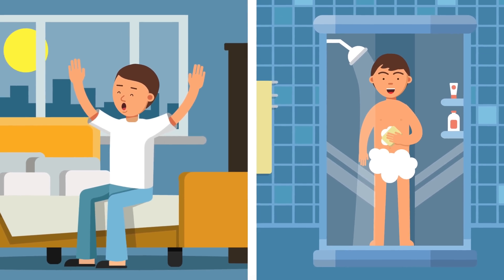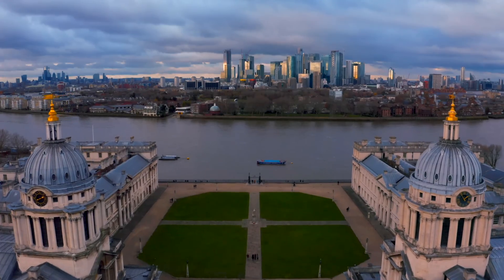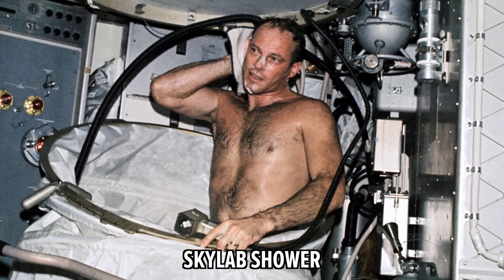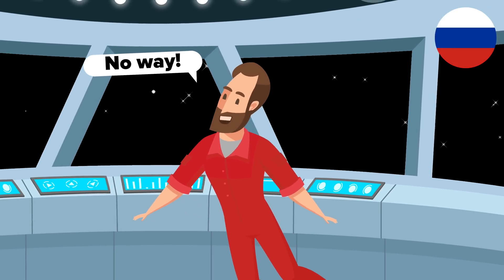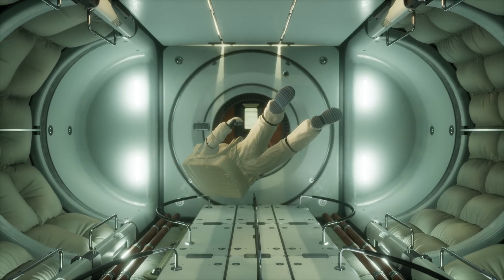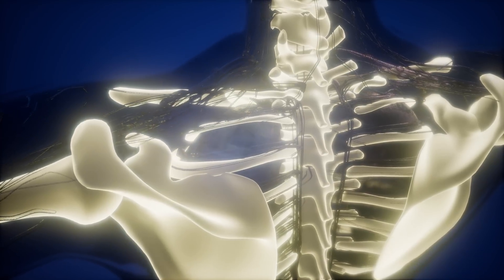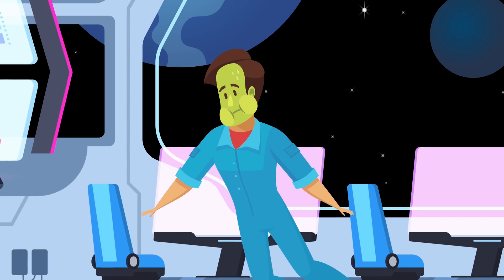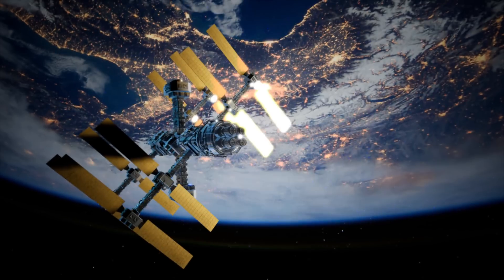What Everyday Life Is Like For An Astronaut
Description:
Charlie from Top 10s counts down the Top10 What Everyday Life Is Like For An Astronaut! Being as astronaut in outer space is a cool job! But it's also a career which comes with many challenges! Here is what life is like living on the International Space Station, or ISS from Canadian and American NASA astronauts!